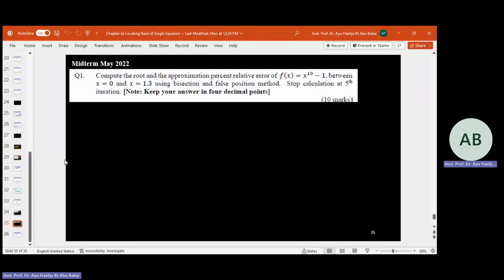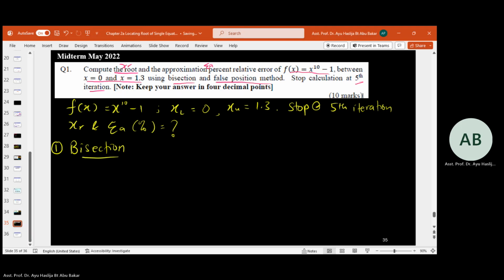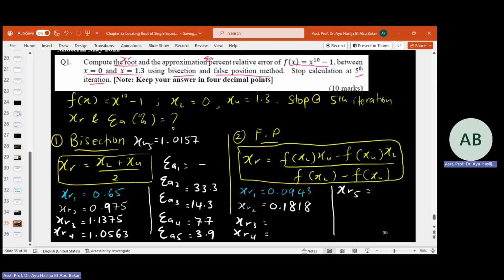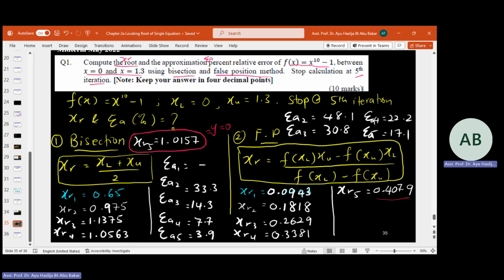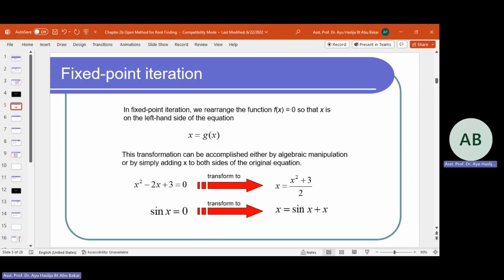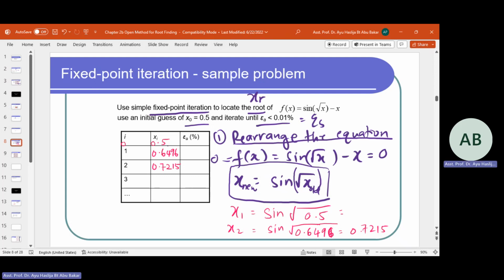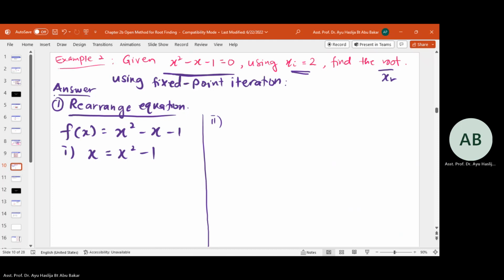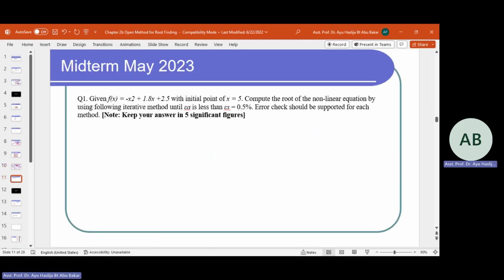2023-09 Numerical (13 Sept): Fixed Point Iteration